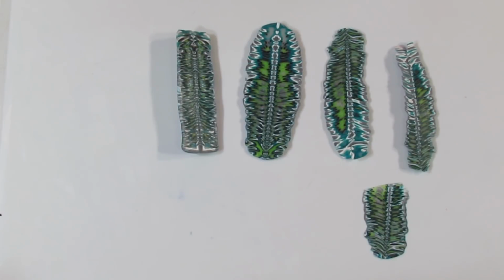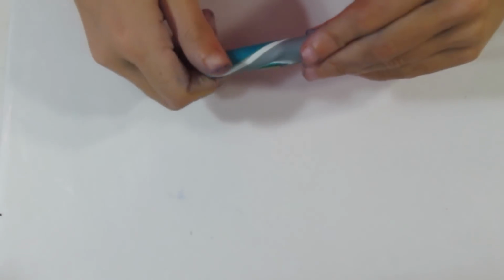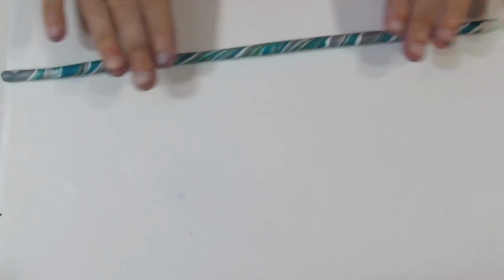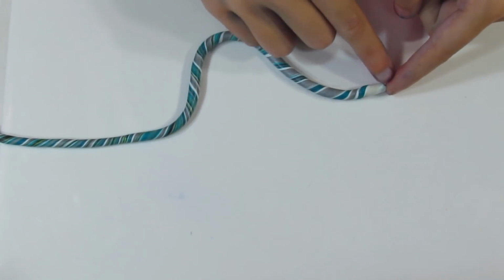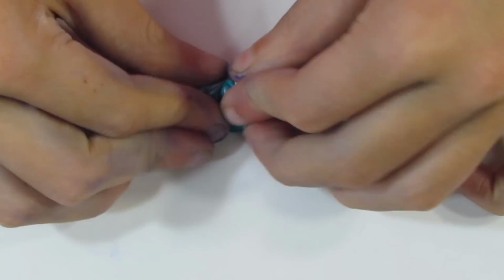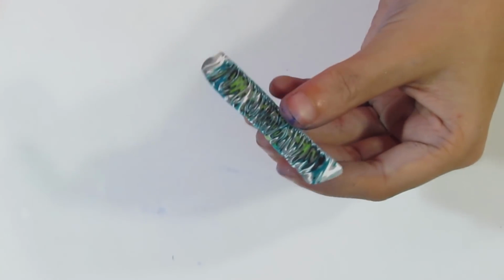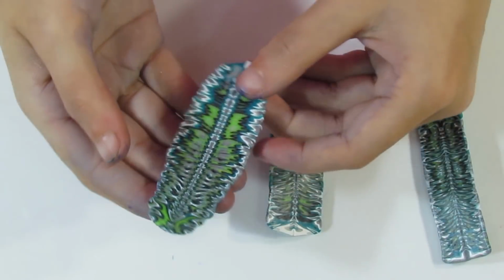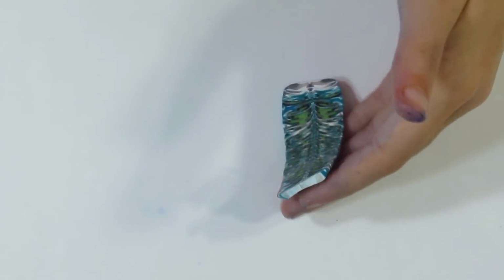Polymer Clay Scrap Technique: Pine Tree Natasha Bead Tutorial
In this tutorial I'll show you what I did using the leftovers from my rippling bulls eyes tutorial. I like to call the technique Pine Tree Natasha Beads. It's so much fun to make. I hope you like it.

I sell my jewelry and tutorials on Etsy